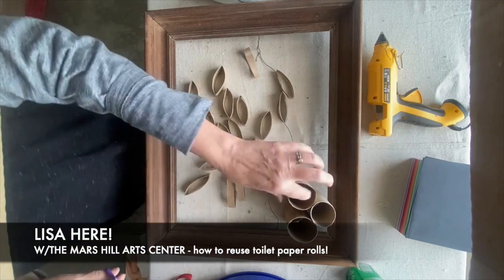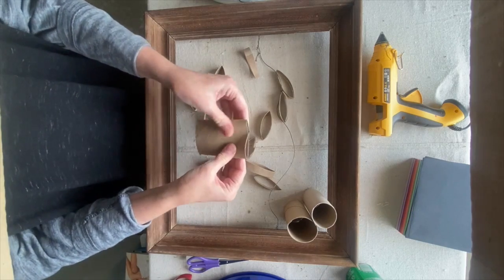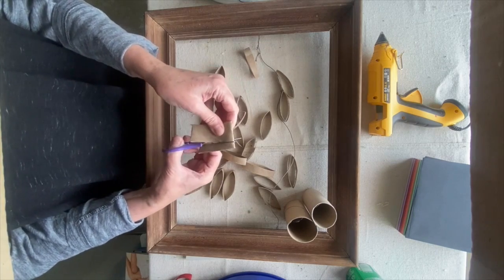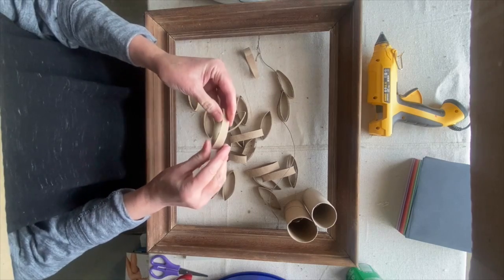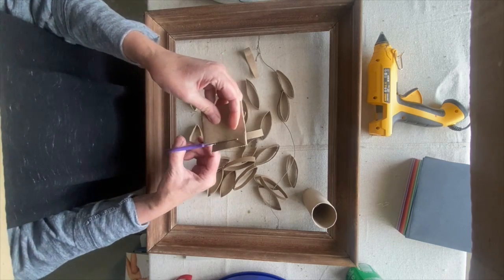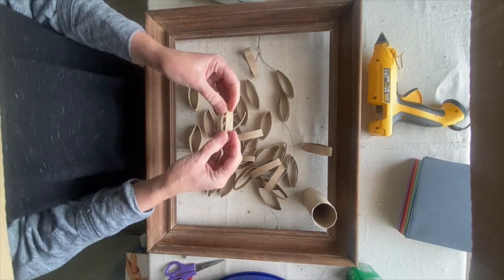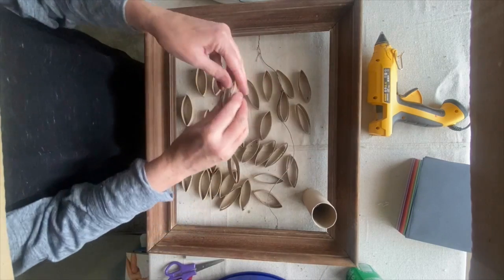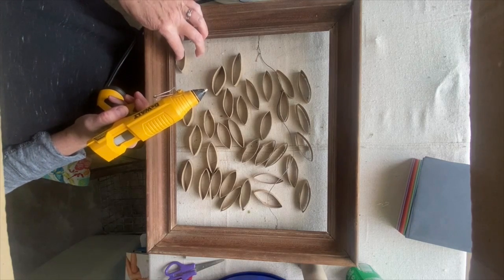Toilet Paper Roll Art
My art to remember Covid-19 by. Here is what I used:

Toilet Paper Rolls
Hot Glue Gun
Old Frame
Scissors

Watch as I create my craft! I encourage you to create your own!